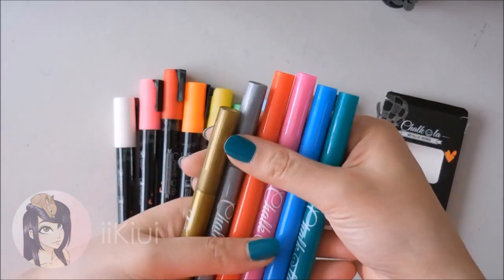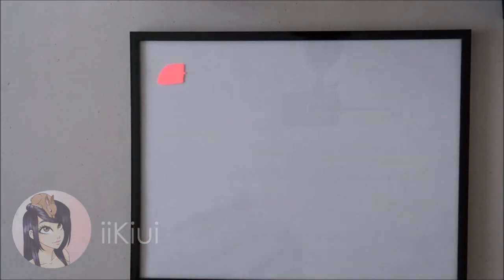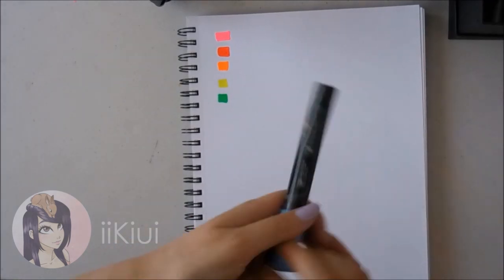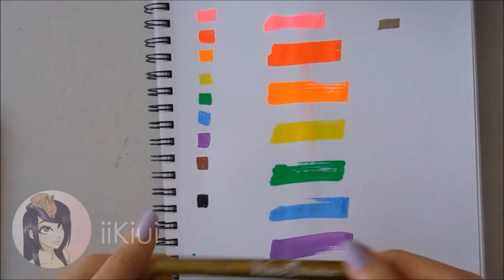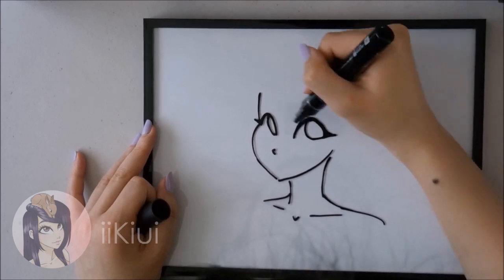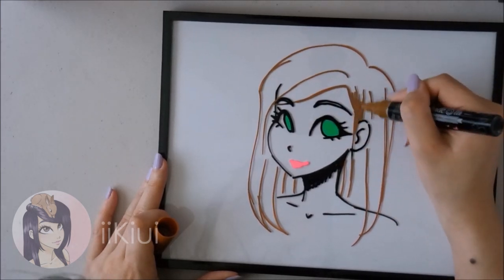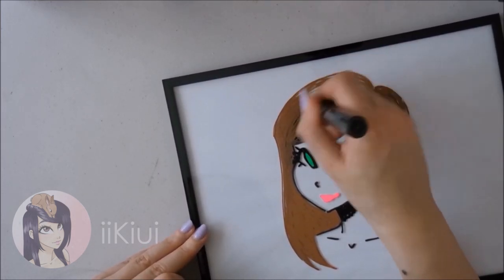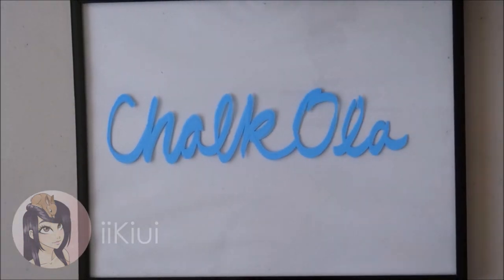Chalkola Chalk Markers | Art Product Review | iiKiui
Purchase my art here!

Thank you to Chalkola for sending me these markers to review!

Hello everybody!
Man, it's been a long time. Sorry for not posting in so long. If you follow me on Instagram, you'll know that I was dealing with projects and finals, BUT I'm on spring break for the rest of the week so hopefully I can film some videos to post in advance. Here's hoping!

So today I have a review video for you guys. I was graciously sent these markers by the company "Chalkola" and I found them quite interesting. They are definitely not the typical art supplies you'd use, but I can definitely imagine other artists be creative with them.

I can also imagine them being great for kids or for teachers. The plus side is that they are easy to work with and they wipe off surfaces easily and clean. The only downside I found was that they took a little while to dry, but I would think they wouldn't take that long on a chalkboard. (I didn't have one to try it out on).

Overall, I think if you're looking for chalk markers, these are definitely something to consider. I personally probably won't use them as much right now, but maybe in the future? Who knows! :)

Thanks!
♡ Nicole

P.S. Side note: I'm working on starting a new series and I'm really excited about it! I hope you'll look forward to it!

Also! My fire elemental and water elemental ladies are up for sale on Etsy if you're interested!

Check the "About" section on my channel!

MATERIALS
Chalkola Markers Jumbo Pack (8 Pack)
Chalkola Markers With Metallic Markers (10 Chalk Markers and 6 Metallic)
Picture Frame from Michaels

TO FILM
Nikon Coolpix S6900 Camera